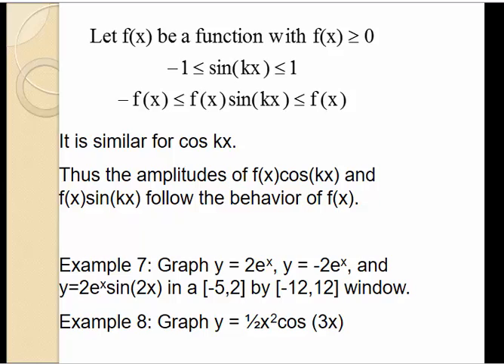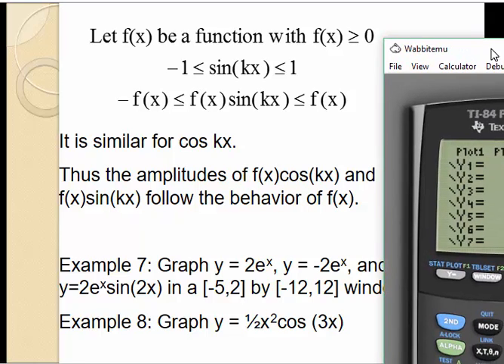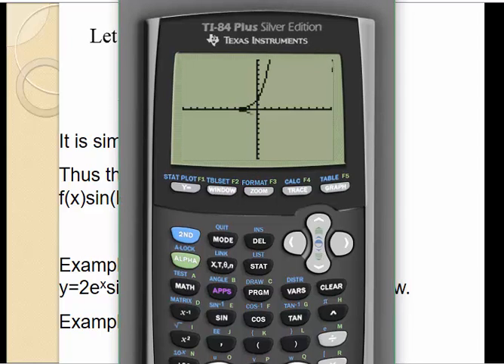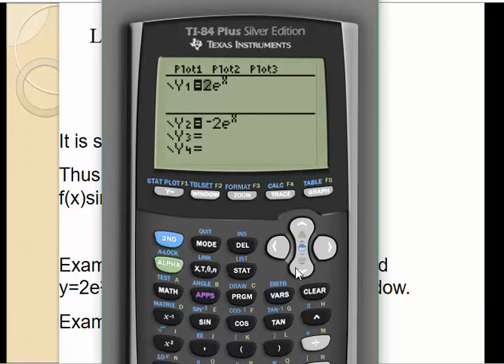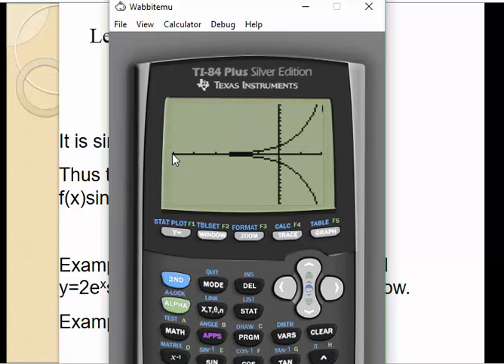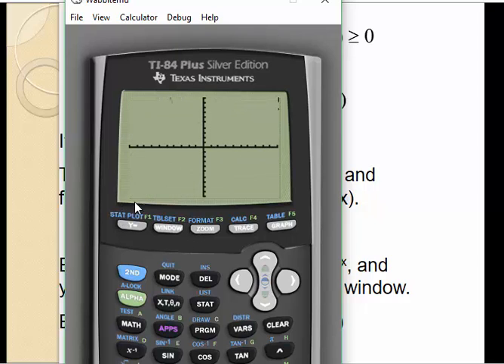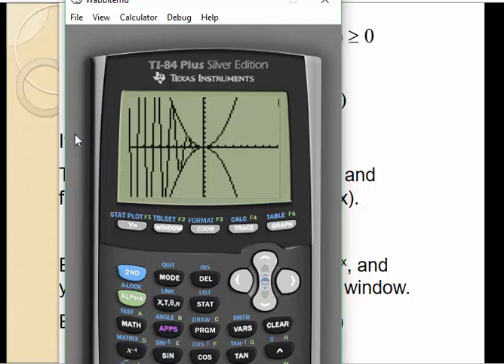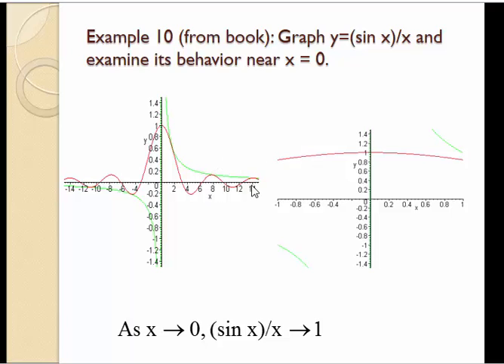Trig Graphs Part 5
Transformations of sin(x) and cos(x)